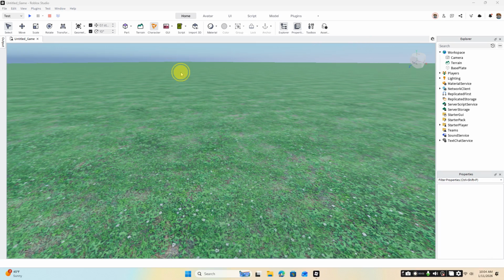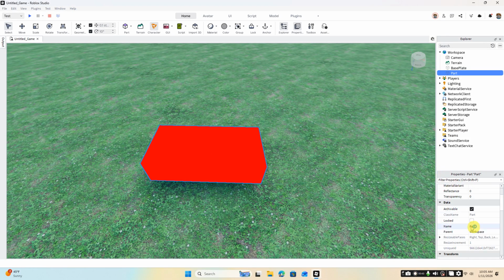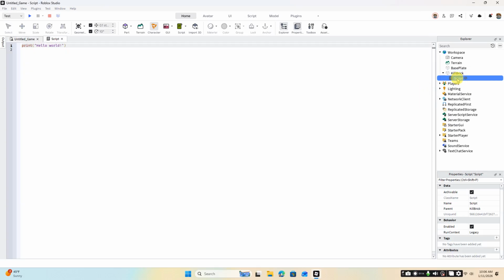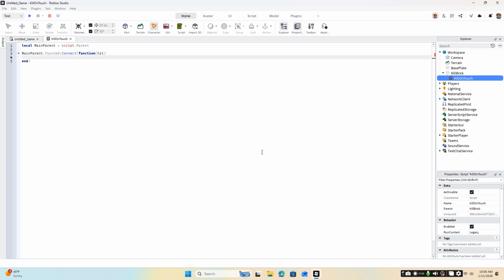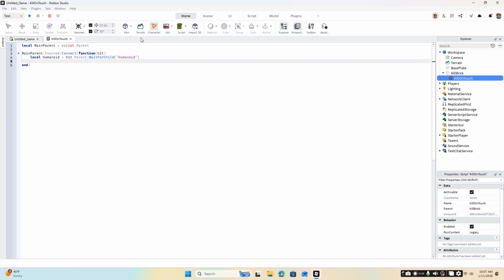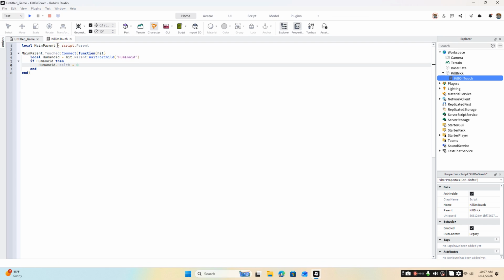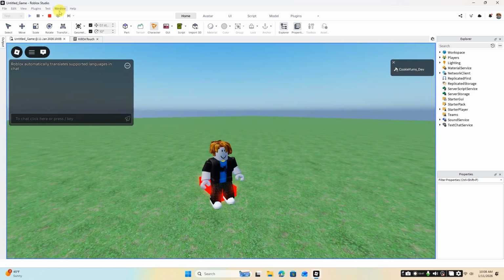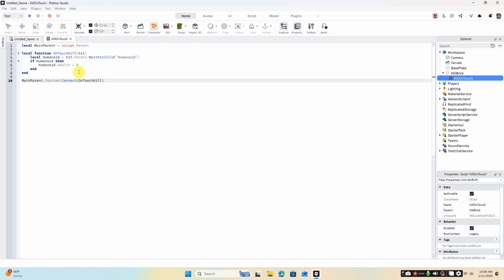How To Make A Kill Brick In Roblox Studio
This Video Tells You How To Make A Kill Brick In Roblox Studio